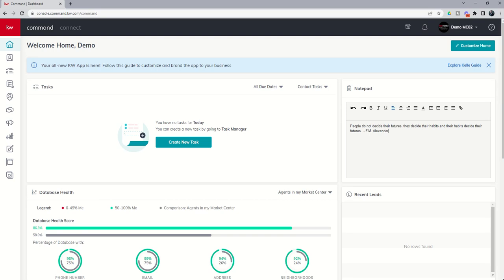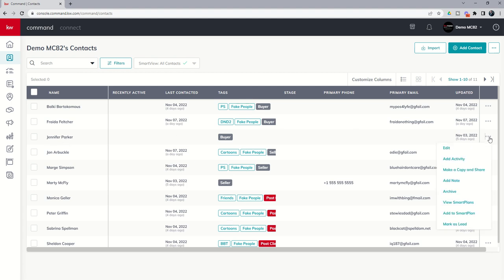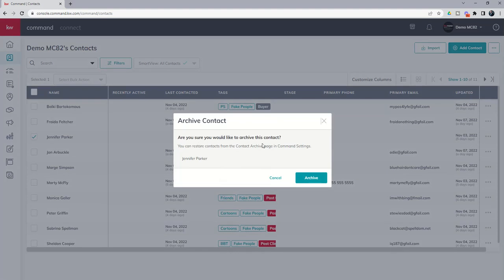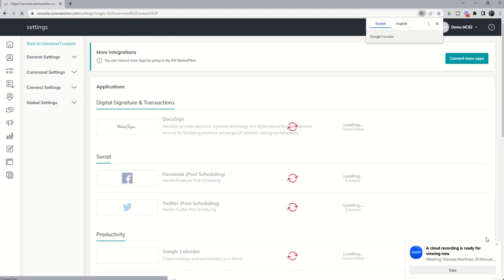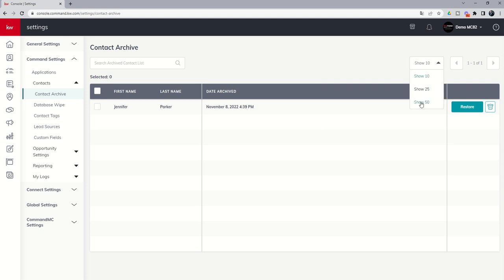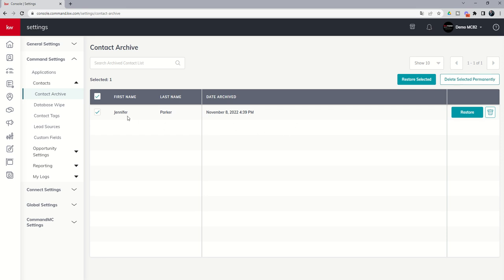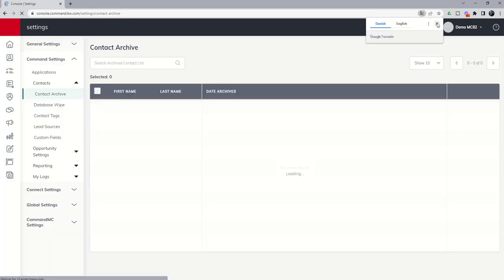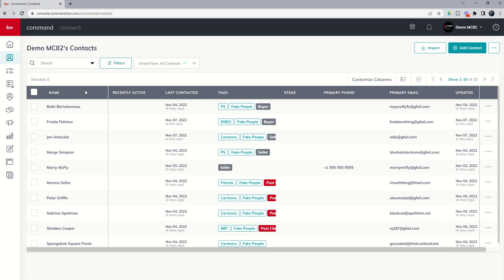KW Command 66 Day Challenge 7.0 - Day 8 - Archiving, Deleting or Restoring a Contact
Mistakes happen.  As you continue to grow your Contacts database inside of KW Command, inevitably there will come a time when you either Import, Add or have Auto-Added (via a FB Ad (stay tuned for that later!) for example) a Contact that you no longer want in your database.  So, how then do you remove it from your Contacts applet?  Watch this short video to learn how to Archive, Delete or even Restore (accidental archives happen too!) a Contact from within your KW Command Contacts applet.

0:00 Arching, Deleting or Restoring a Contact in KW Command
0:50 Archiving a Single Contact
1:06 Arching Bulk Contacts Using Bulk Actions
2:08 Accessing the Contact Archive in the Settings Menu
2:45 Viewing the Contact Archive
2:55 Deleting a Contact Permanently
3:05 Restoring a Contact to Your Database
3:45 Troubleshooting a Failed Contact Import